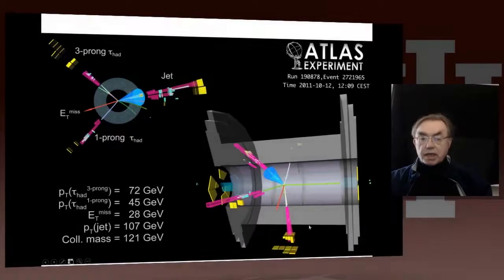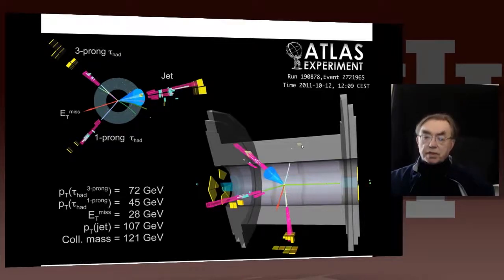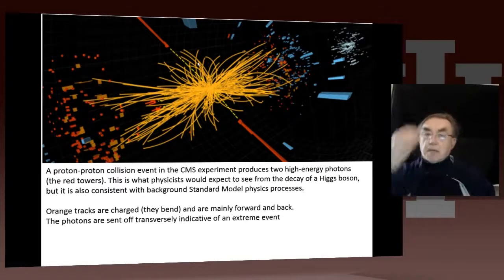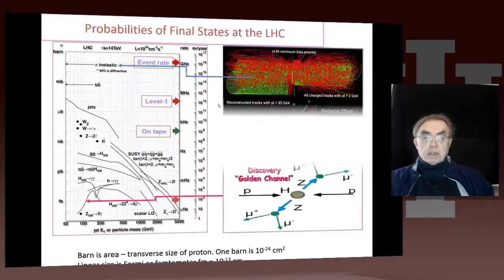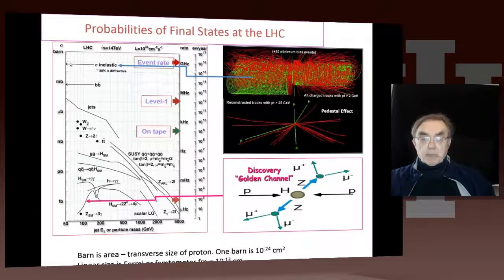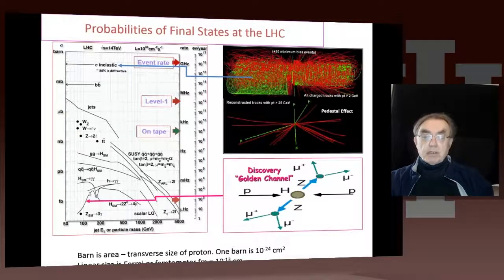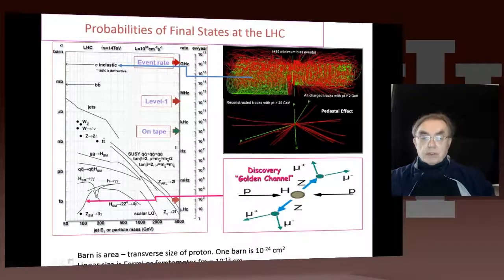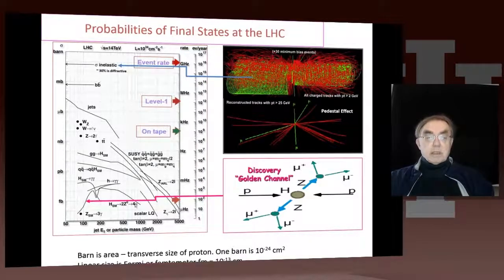Big Data Unit 10 Lesson 3 Physics and Random Variables II